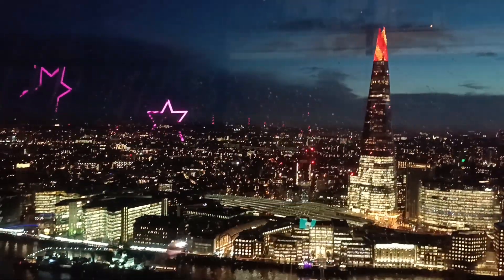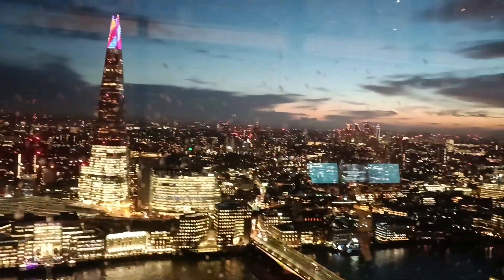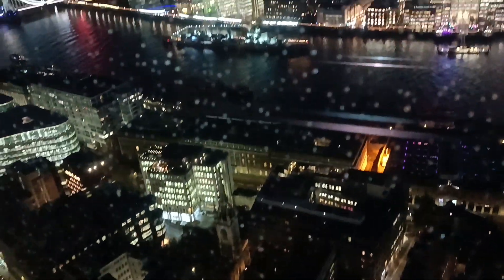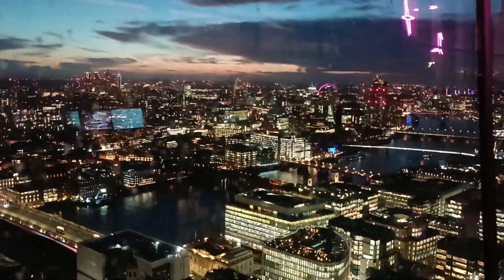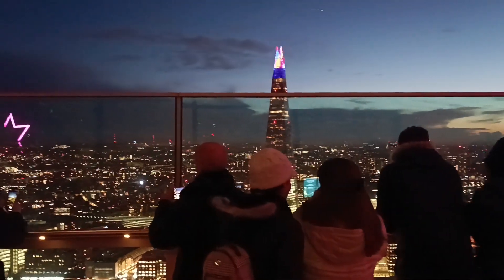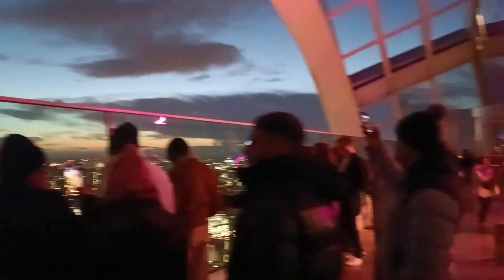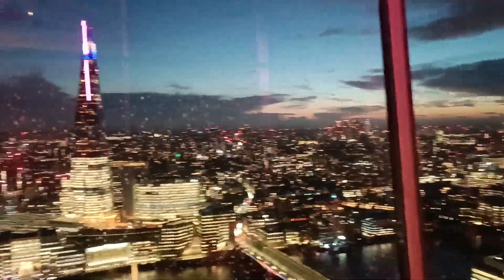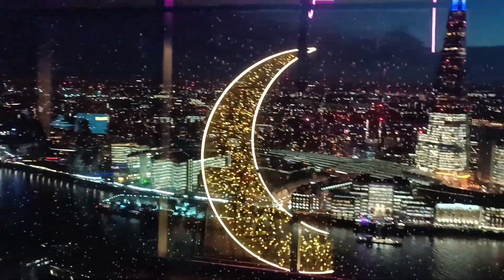SKY GARDEN LONDON (2023)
Hello, everyone thank you for watching my video, I went to London today to see the sky garden and enjoyed it with friends I hope you will like it also. don't forget to subscribe and thumb up. Thanks!